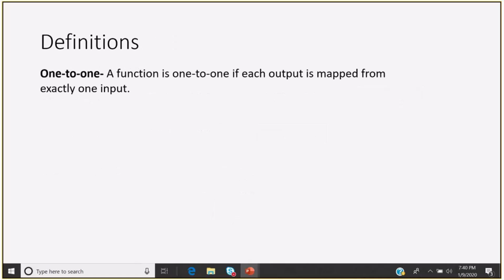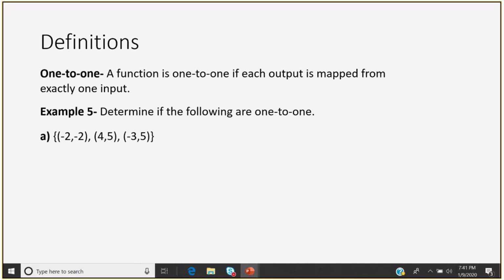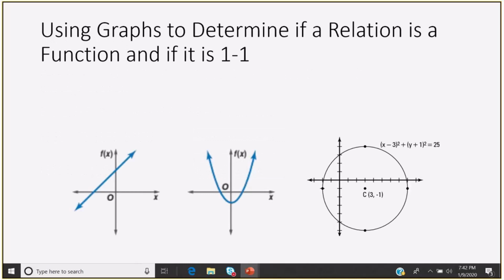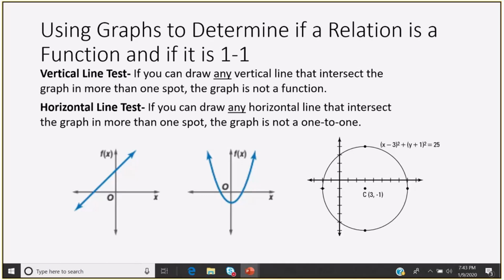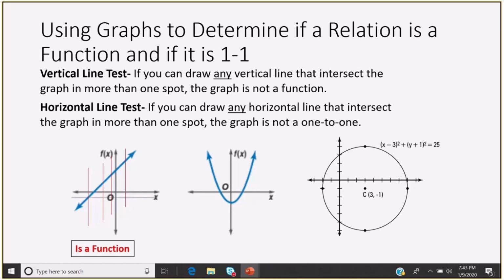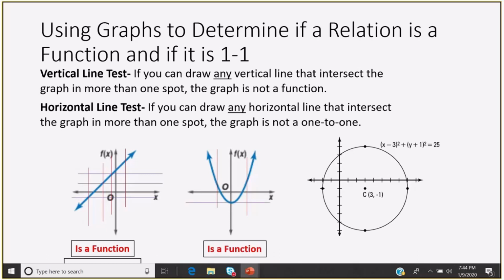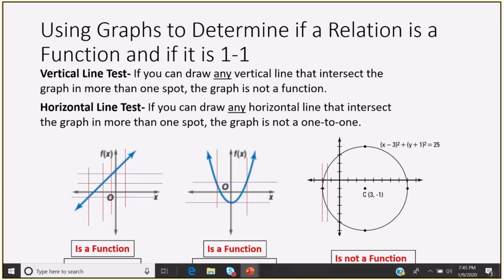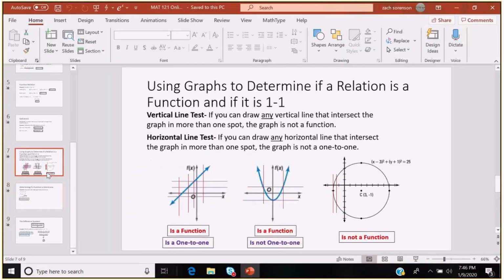Mat 1110 3_2 The Graph of a Function